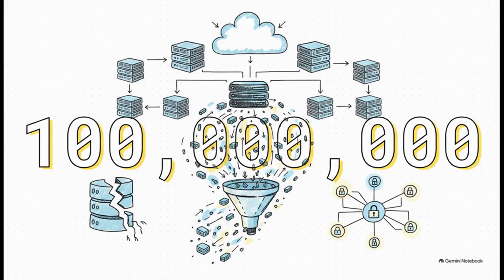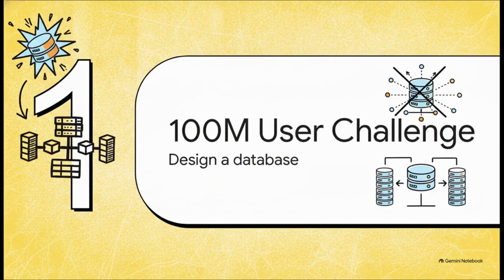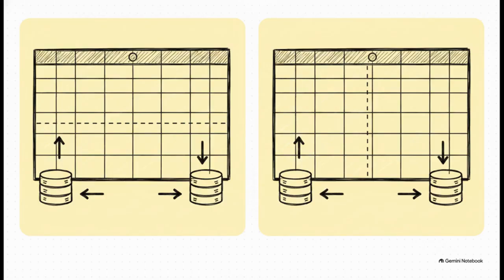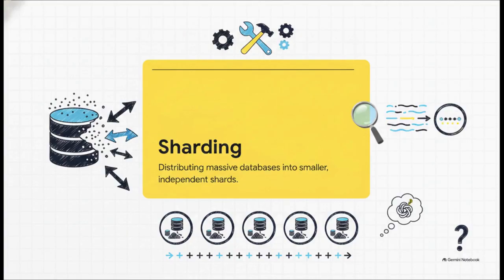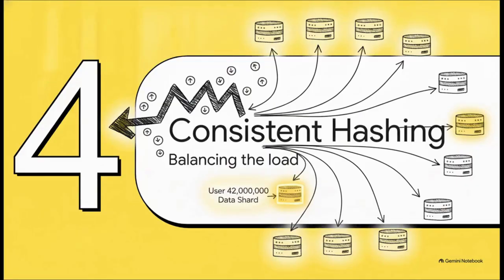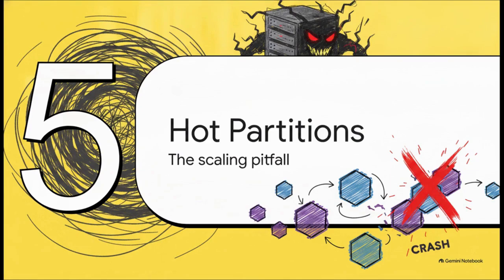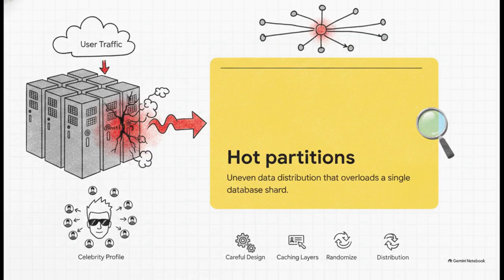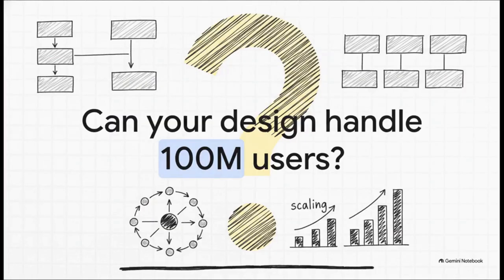System Design: Architectures of Scale — Sharding and Database Partitioning | Complete System Design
🗄️ System Design: Architectures of Scale — Sharding and Database Partitioning
Complete Database Scalability Masterclass (2026 Edition)

Welcome to System Design: Architectures of Scale — Sharding and Database Partitioning by Nexiform Technologies.

Learn how large-scale applications distribute massive datasets across multiple database resources using partitioning and sharding. Understand how modern systems scale beyond the limits of a single database while maintaining performance, availability, and operational reliability.

This course is designed for educational and professional software engineering. Learn database scalability concepts, architectural trade-offs, and reliable data-distribution strategies using practical system design scenarios.

Database Scalability Fundamentals
Why Database Scaling Is Necessary
Vertical vs Horizontal Scaling
Database Partitioning
Horizontal Partitioning
Vertical Partitioning
Range Partitioning
List Partitioning
Hash Partitioning
Database Sharding
Shard Keys
Sharding Strategies
Consistent Hashing
Data Distribution
Hot Partitions & Hot Shards
Rebalancing Data
Cross-Shard Queries
Distributed Transactions
Replication with Sharding
Query Routing
Failure Handling
Monitoring & Observability
Sharding Trade-offs
Production Best Practices
🛠 Technologies & Concepts
PostgreSQL
MySQL
MongoDB
Redis
Docker
Kubernetes Concepts
Consistent Hashing
Distributed Systems
Cloud Database Architecture
Load Balancing
Python
💻 Hands-On Project
Scalable Distributed Database Architecture

Design a database platform featuring:

Large-scale dataset
Partitioning strategy
Multiple database shards
Shard-key selection
Query routing
Replication
Rebalancing strategy
Failure recovery
Monitoring and performance analysis
🎯 Career Opportunities
Database Engineer
Backend Developer
System Design Engineer
Software Engineer
Data Engineer
Cloud Engineer
Distributed Systems Engineer
Solutions Architect
🎓 Recommended For
Beginners
Computer Science Students
Backend Developers
Database Engineers
Software Engineers
Cloud Engineers
Data Engineers

🚀 Learn how modern databases scale to massive workloads using partitioning, sharding, replication, and intelligent data distribution.